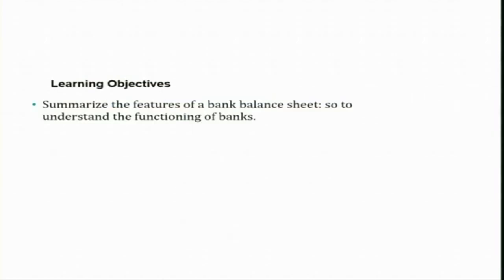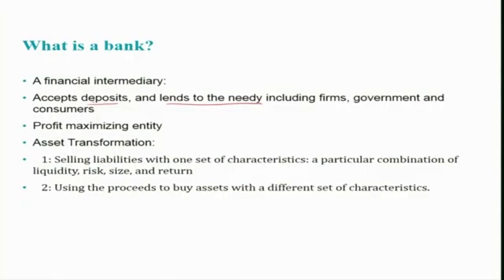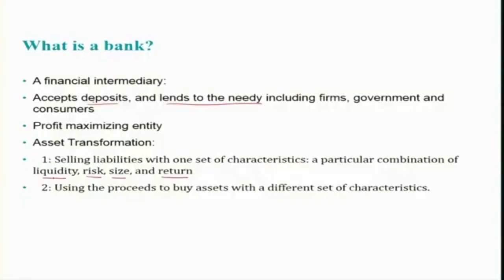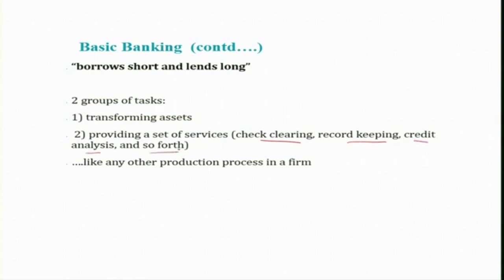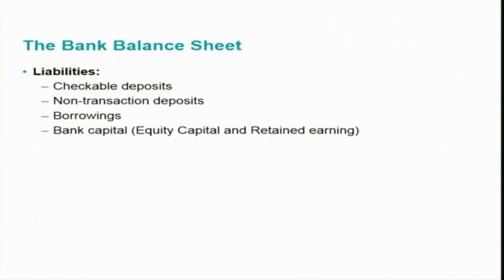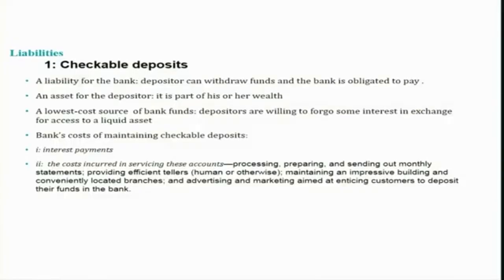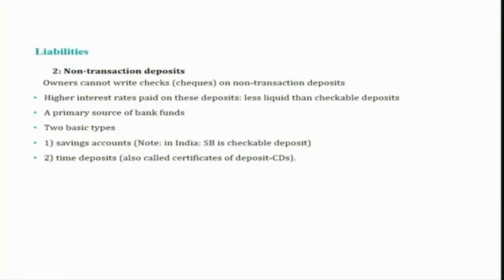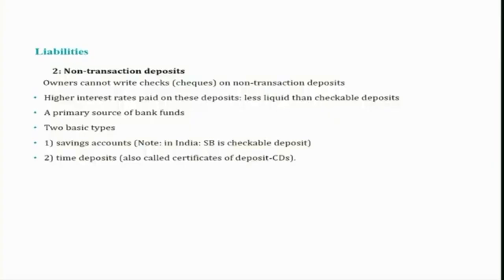Lecture 13 Economics of Banking and Finance Markets